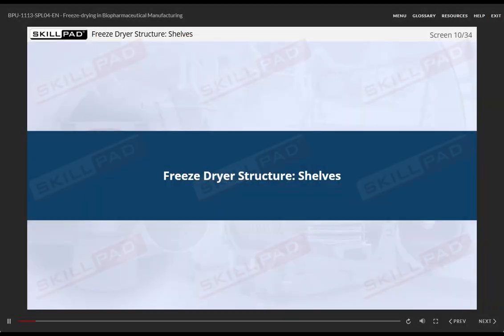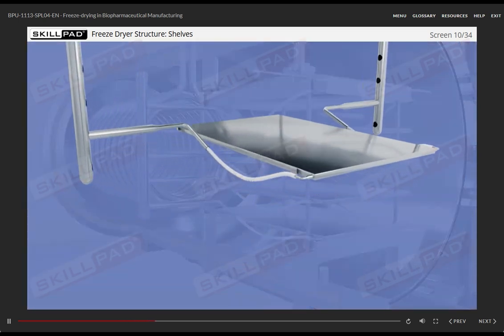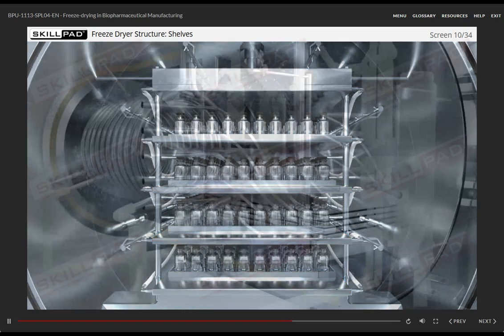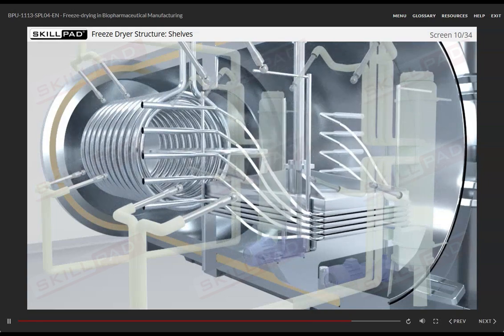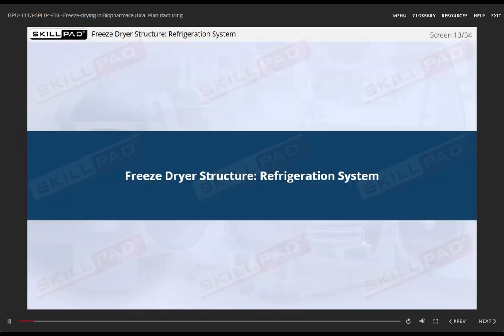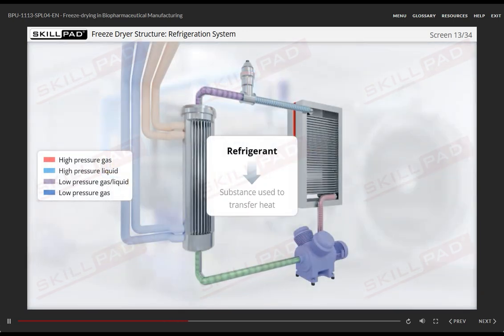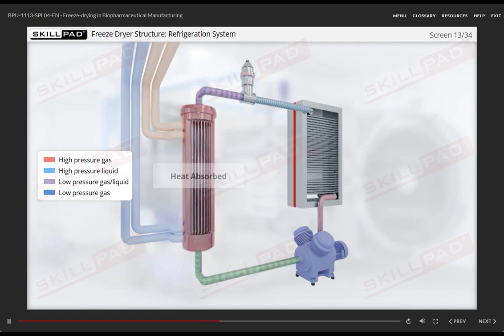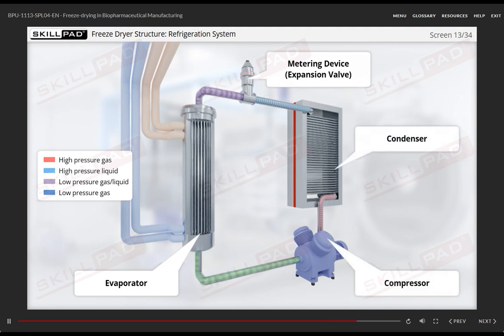Freeze Drying in Biopharmaceutical Manufacturing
Describes freeze drying (lyophilization), its use in biopharmaceutical manufacturing, the structure of a freeze dryer and the freeze drying process, including critical parameters, cycle phases, process monitoring and control.